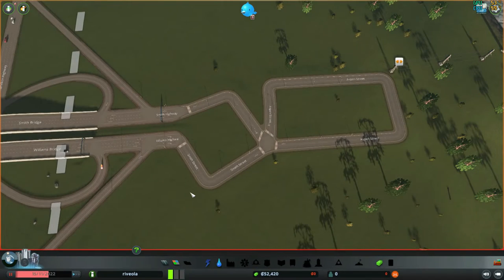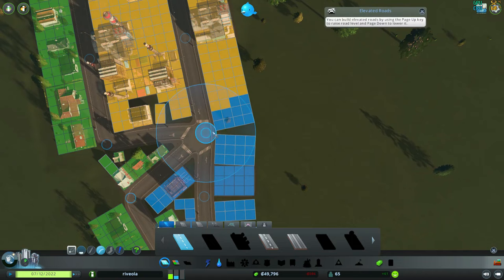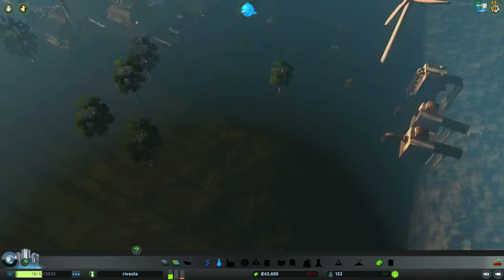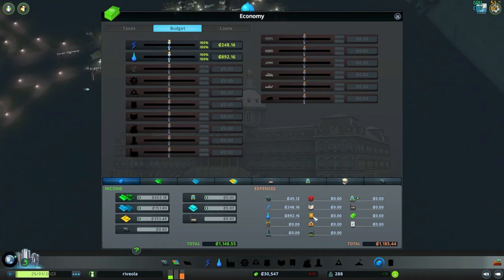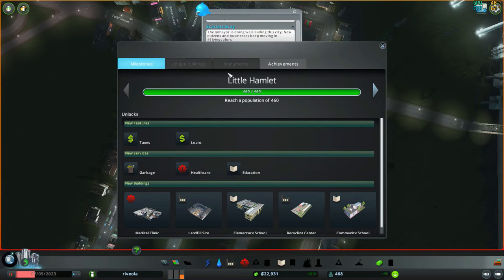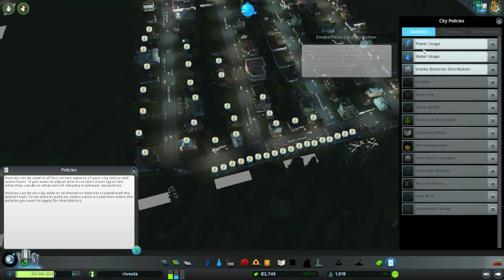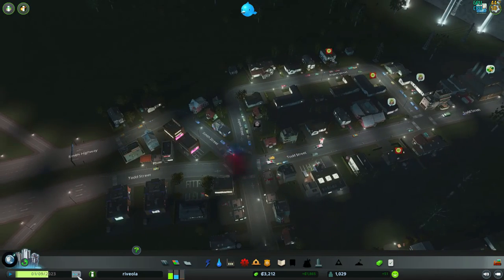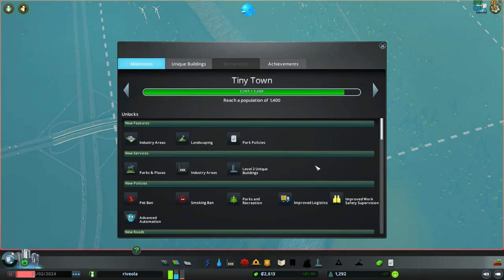Start of riveola: Cities Skylines: Ep1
Starting a cities skyline play-through.
Map riverrun